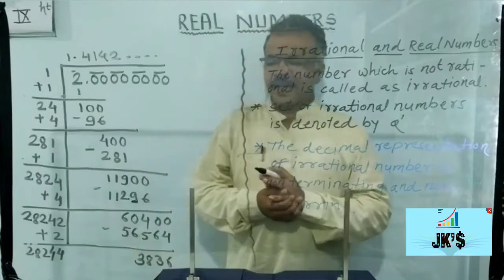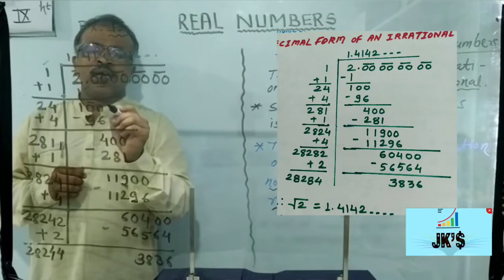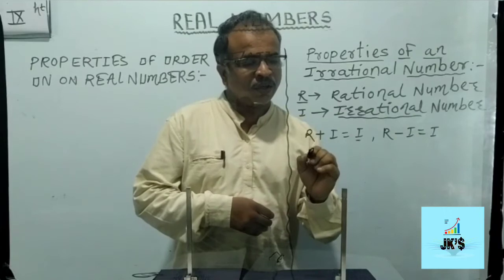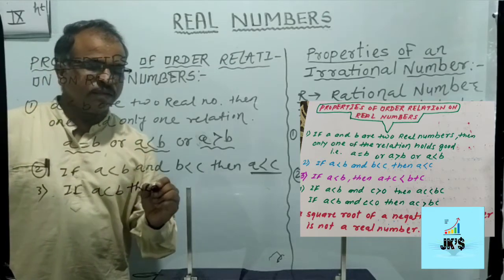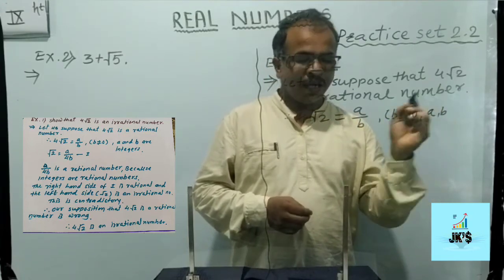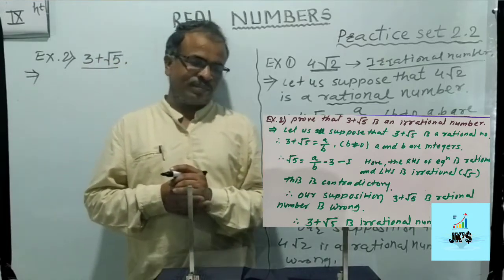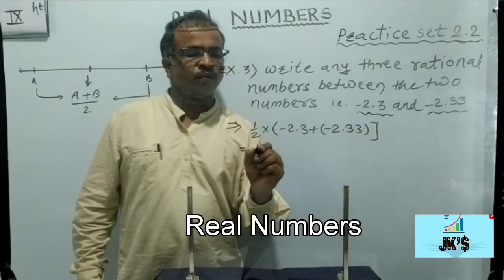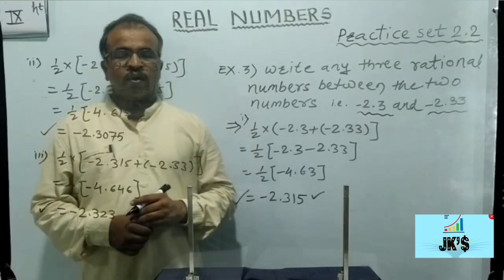IX TH MATHS I REAL NUMBERS LEC 03/PRA.SET 2.2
IX th MATHS I.
 REAL NUMBERS
LECTURE 3 ( Practice set 2.2)